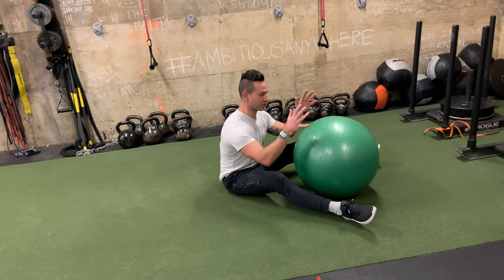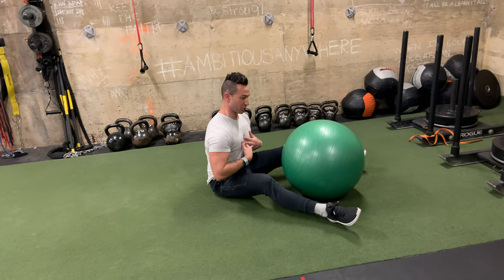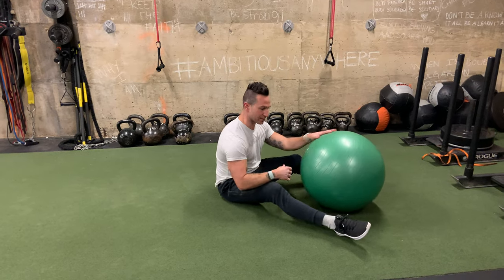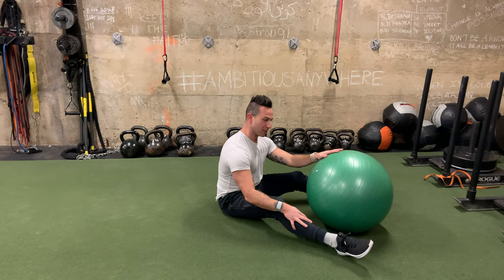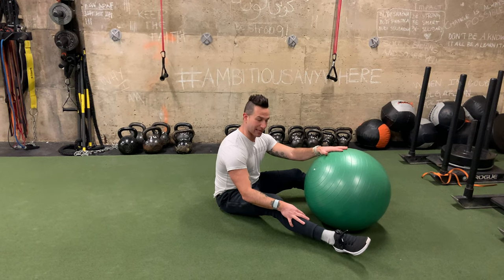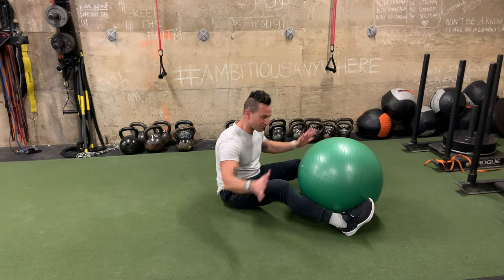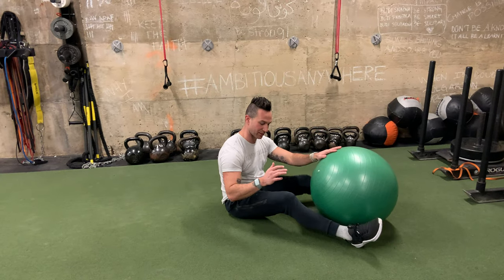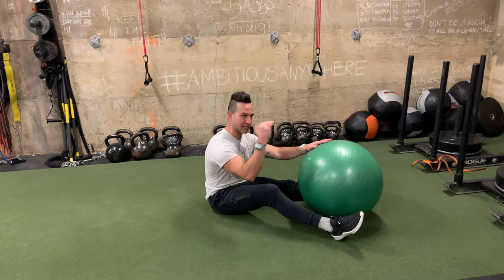Single Leg Stability Ball Hamstring Curl